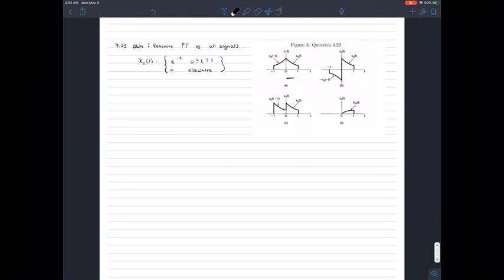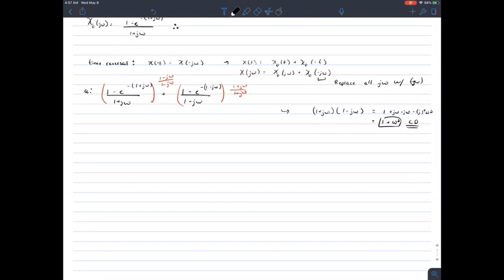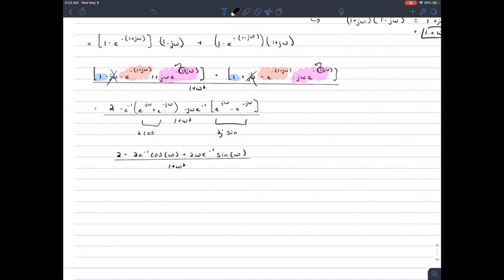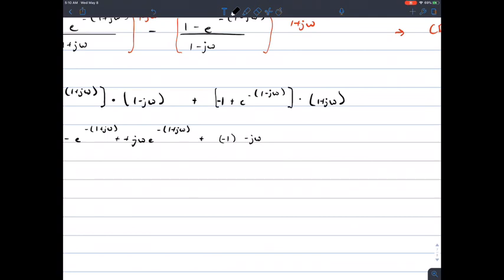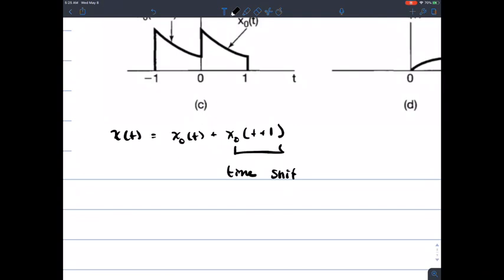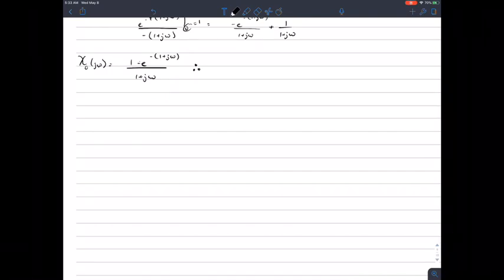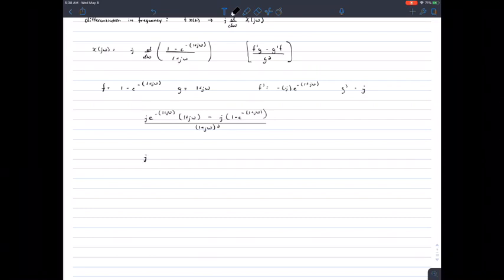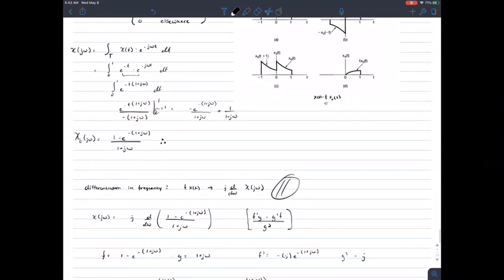Own 4 23a d